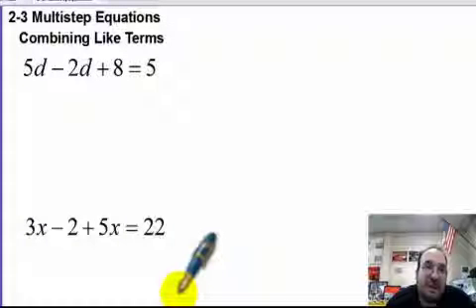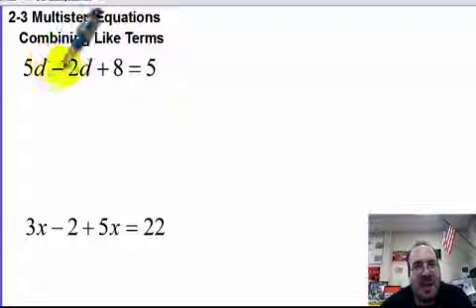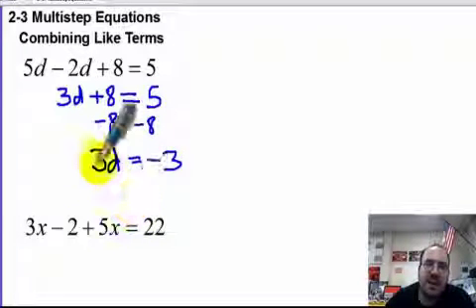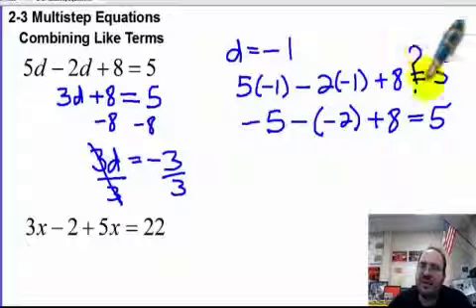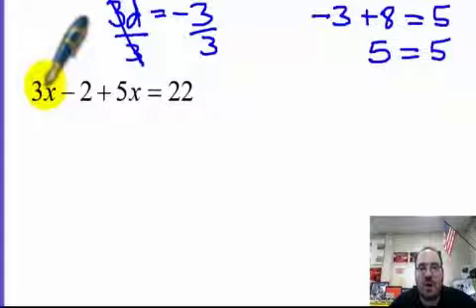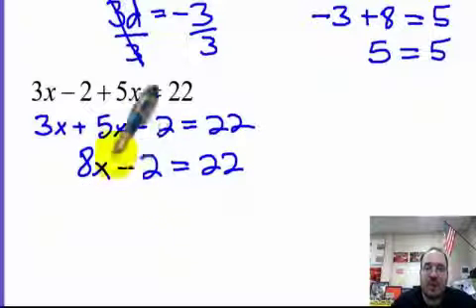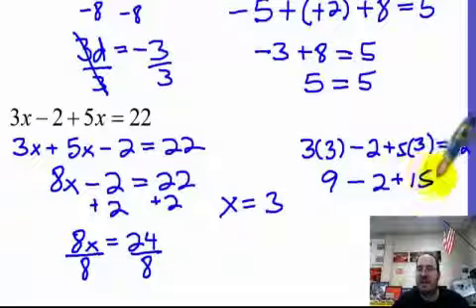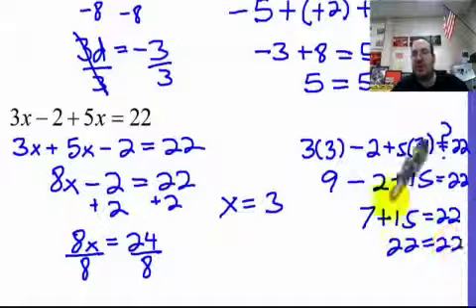Alg1 2 3 1 SolvingMultistepsbyCombiningLikeTerms